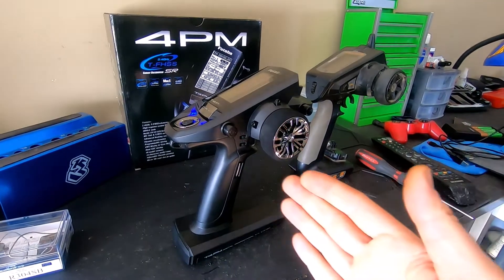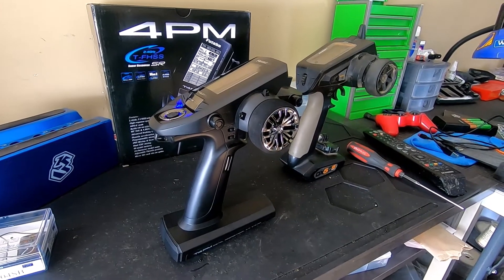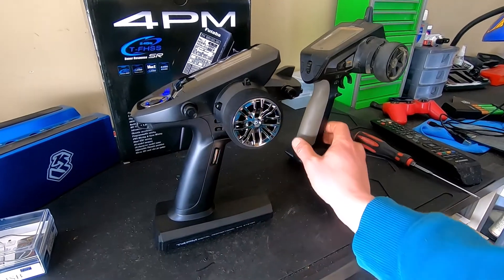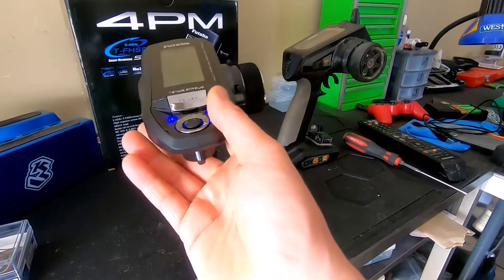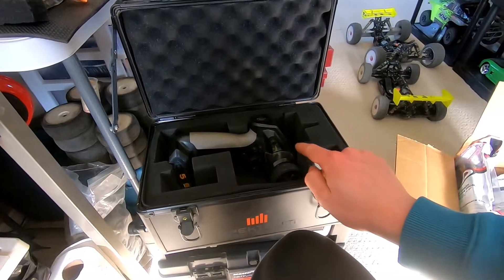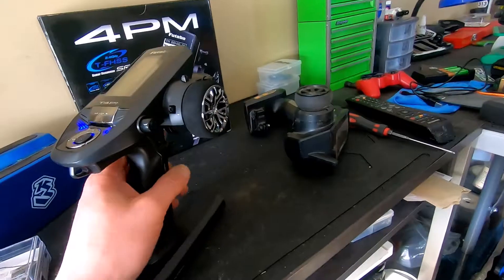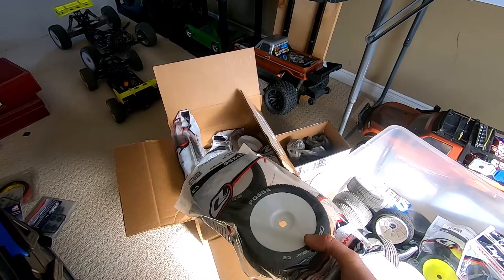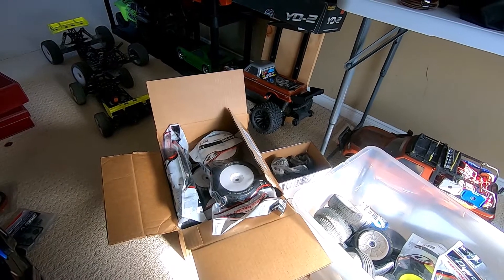New Remote Futaba 4PM for Tekno Truggy and Buggy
im really liking the new remote it nice that you can adjust the wheel tension and throttle. already used it at the track the steering feels quicker and more responsive but still need to get use to it. im going to otterville soon so ill get alot of driving time